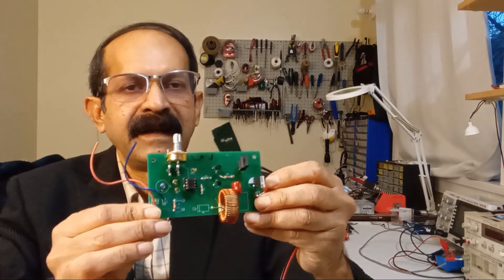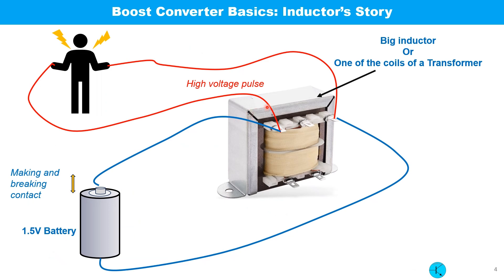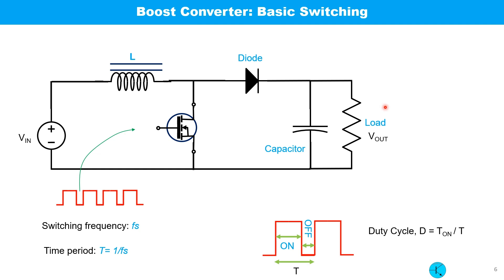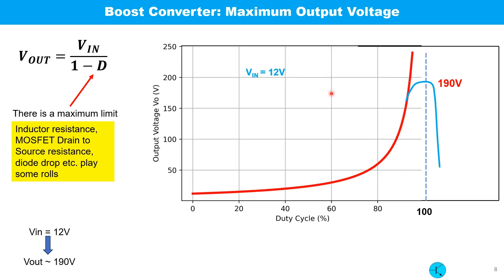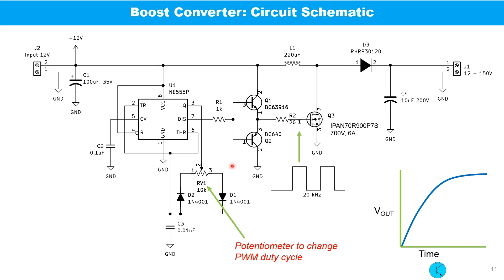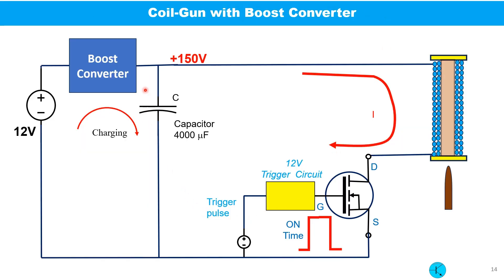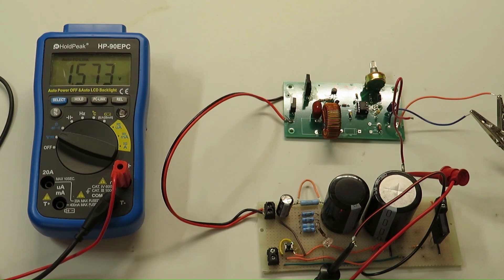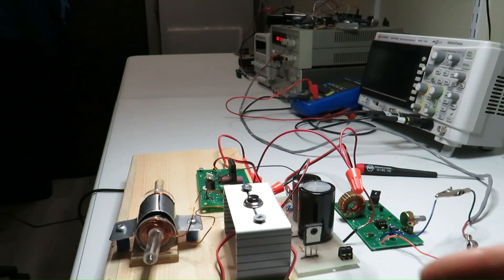Coilgun3: Using a boost converter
In my last two videos I tried to show two different coil-gun circuits, one with an SCR-switch and another with a MOSFET-switch. One thing was common, that is charging a 4000 uF capacitor with 160V power supply. Or in other words storing sufficient energy in a capacitor so that once this stored energy is released in a coil part of the electrical energy is converted to the projectile-mechanical energy.  To get this high voltage I used a transformer, rectifier and capacitor. The overall power supply becomes bulky. Another very simple solution is there to achieve voltages above 100V, that is using a boost converter. I built such a converter with few components (…show…). We are already using a 12V power supply to drive the MOSFET, we can us similar 12V supply and convert it to higher voltage and can get rid of the transformer based bulky 160V supply. In this video, I’ll try to explain how you can make your own boost converter using a 555 timer IC and few more parts.